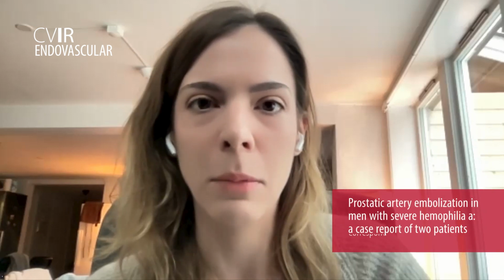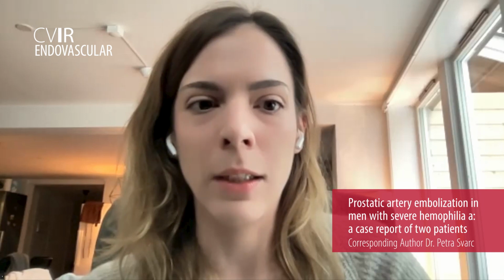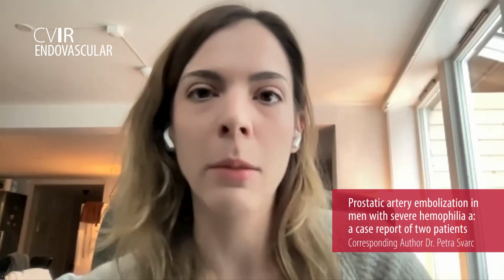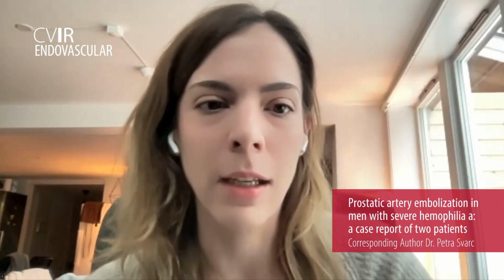CVIR Endovascular Author Spotlight Series with Dr. Petra Svarc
CVIR Endovascular Author Spotlight

This video series offers authors the chance to discuss key aspects of a paper they have published in CVIR Endovascular, the first open peer-reviewed journal in the field of endovascular interventions.

Dr. Petra Svarc spoke to us about the creation of peri- and postoperative hemostasis plans for two patients with severe hemophilia A who were set to receive prostatic artery embolization but for whom there was not a set protocol.

Both IRs and hematologists can gain something from this work, as IRs should be prepared to answer patient questions and be more knowledgeable of potential complications for patients who have specific needs or health backgrounds.

By reading this paper, interventionists can gain insights into how to form a protocol based on specific patient needs and who to consult (in this case, hematologists).